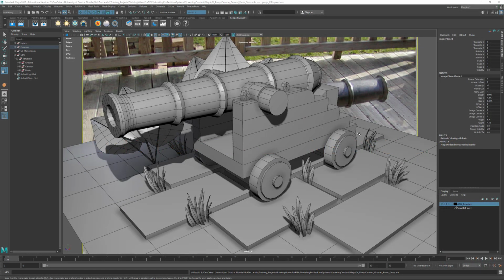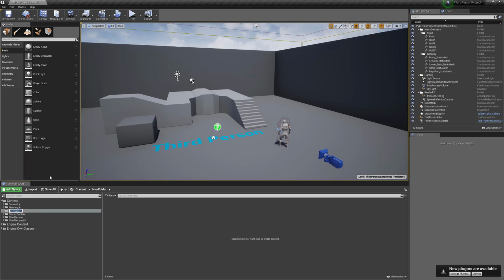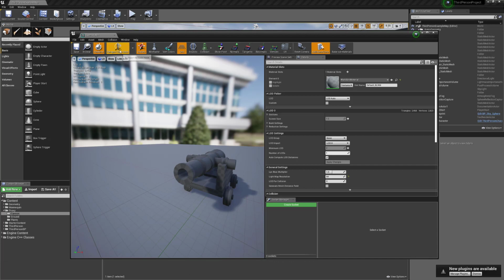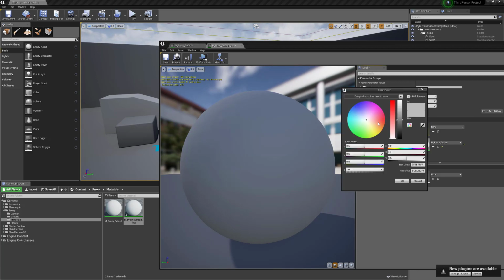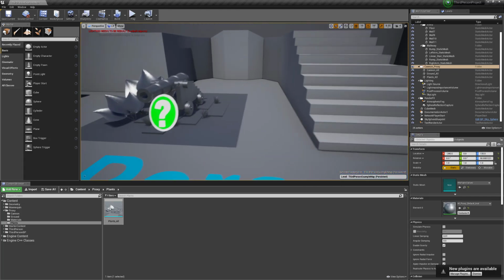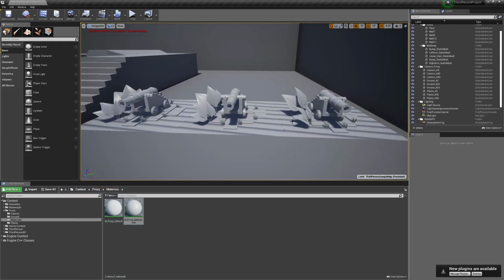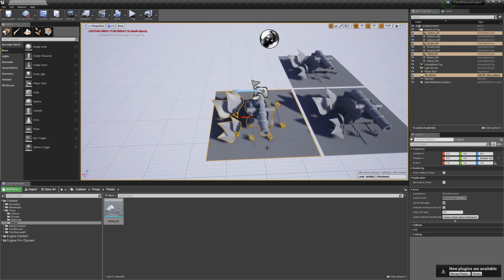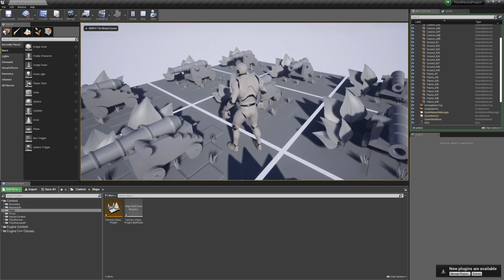MFRSII S1 013 Proxy Model Import Into UE4